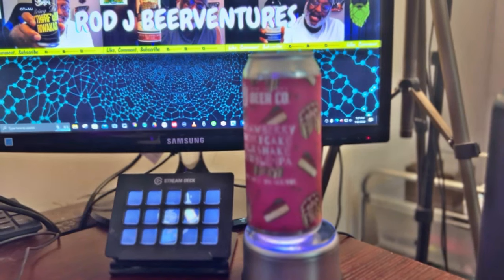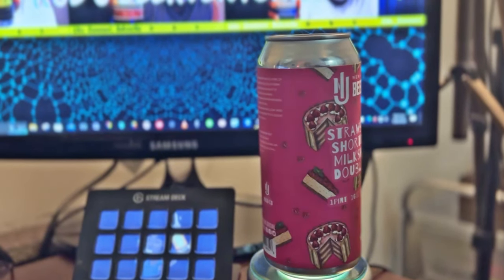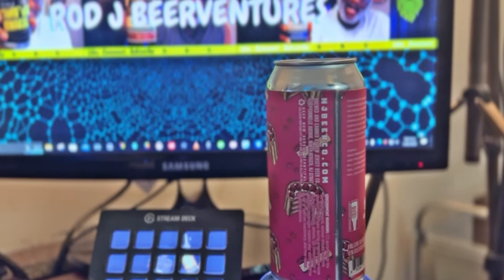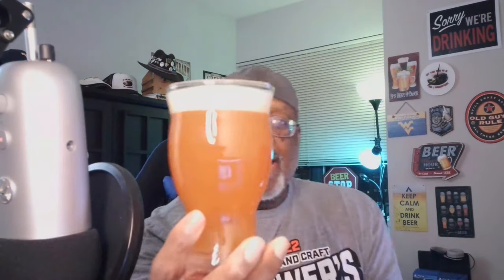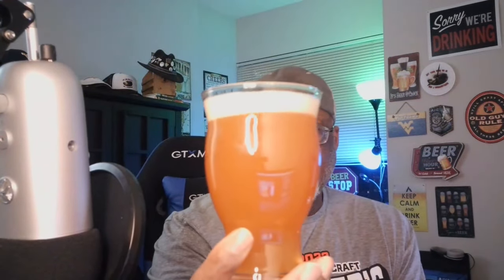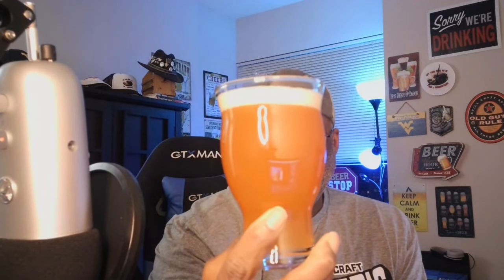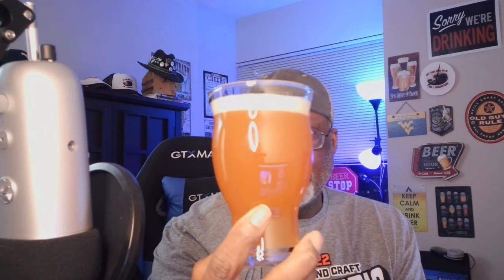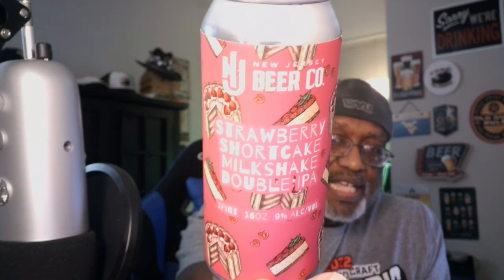Rod J BeerVentures | New Jersey Strawberry Shortcake DIPA Beer Review (9% ABV)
This beer review is my look at the Strawberry Shortcake Milkshake Double IPA from New Jersey Beer Company, this dessert ale comes in with an ABV of 9%.